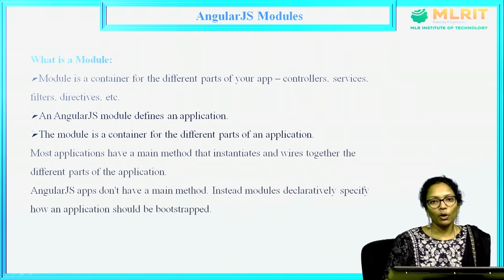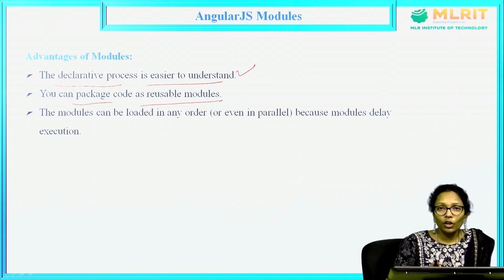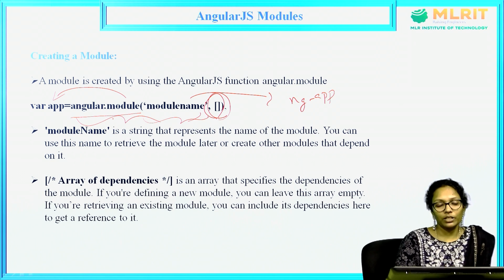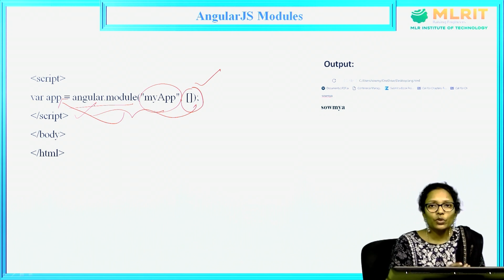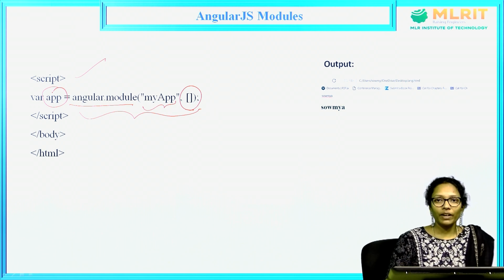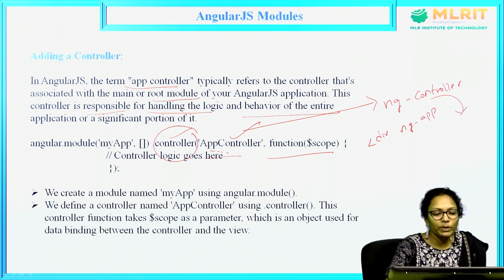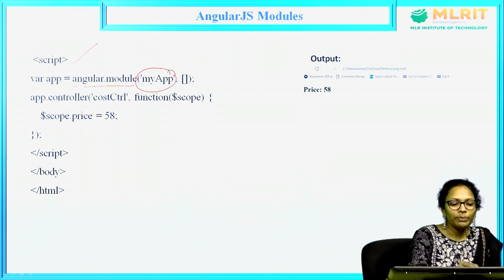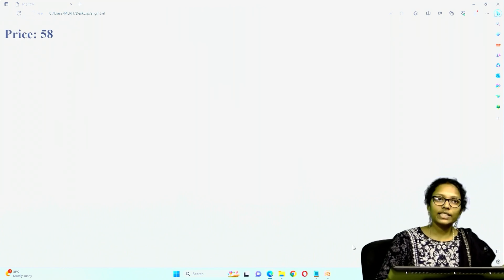LEC22|Web Programming | Angular JS Modules PART-I By Mrs. G. Sowmya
Hyderabad .